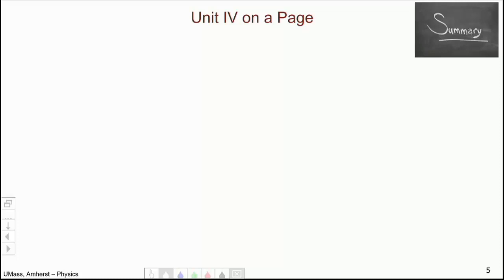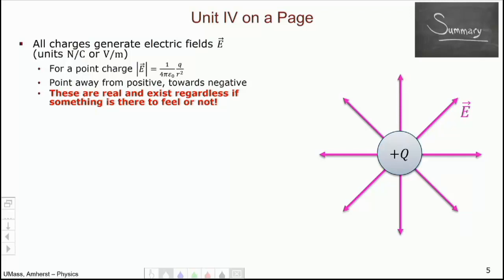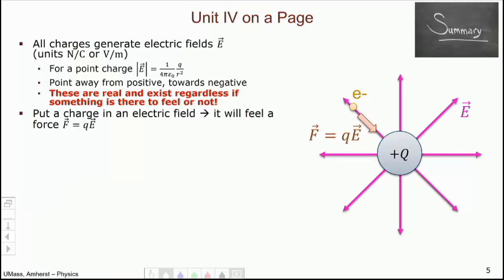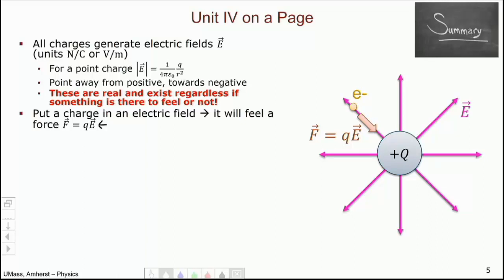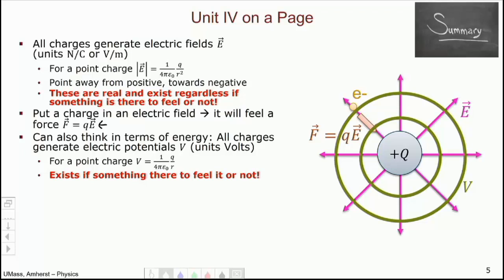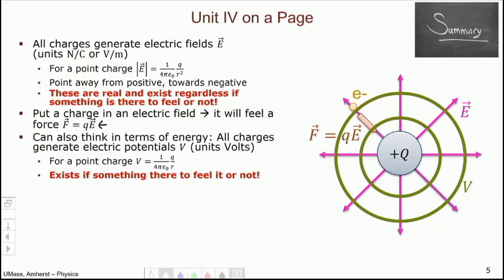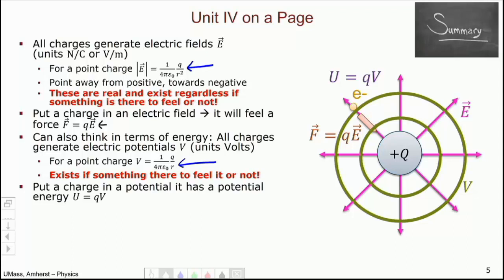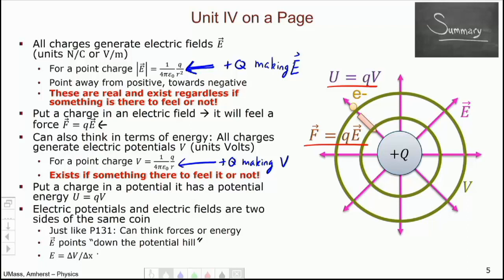Overview of Unit 4